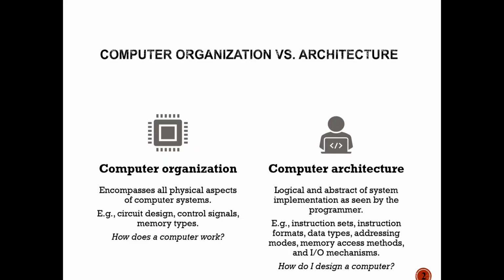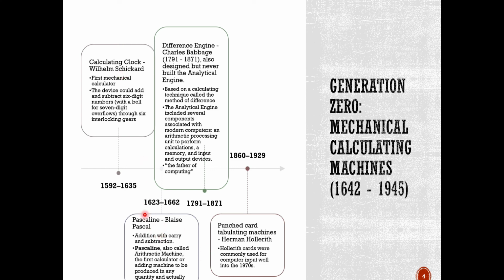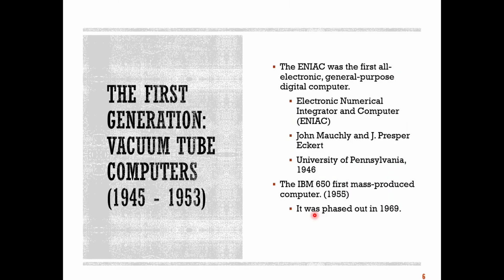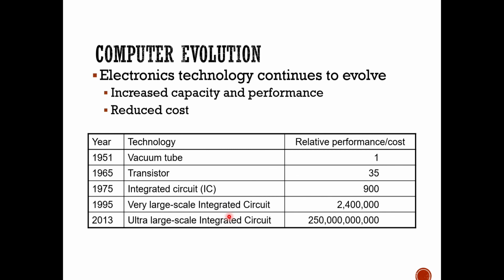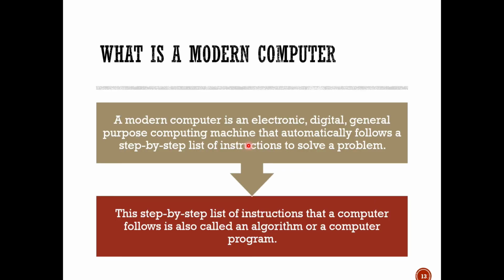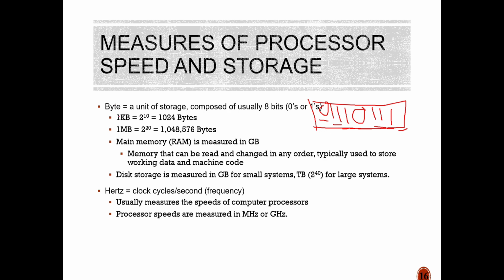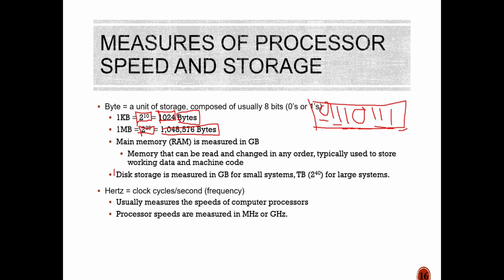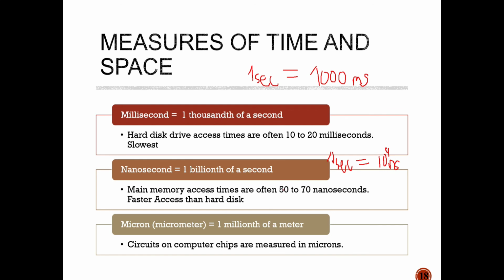1. Introduction into Computer Organization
This is the first introductory video into computer organization. In this video ill be introducing the topics of memory sizes, space capacity, mechanical computers, vacuum tube computers, vlsi, ulsi, and integrated circuit computers and transistors.

This course is well suited for computer engineering, computer science, and electrical engineering students who are trying to work with or understand computers at an introductory level. For most college curriculum's, this is a gateway course to allow you to take other high level courses.